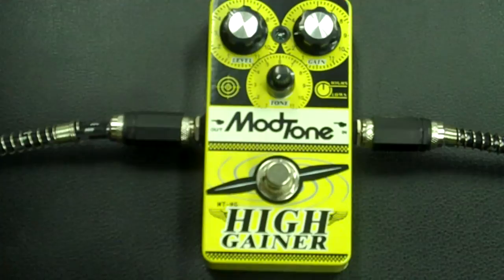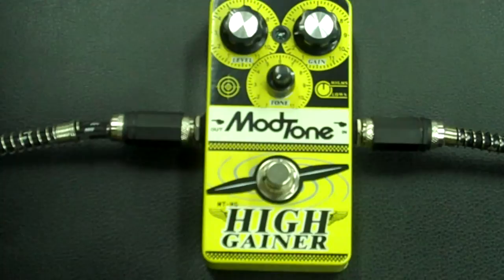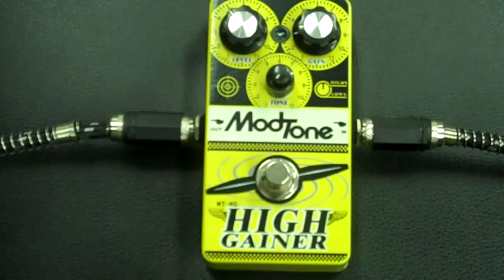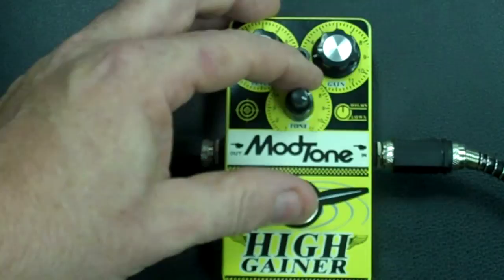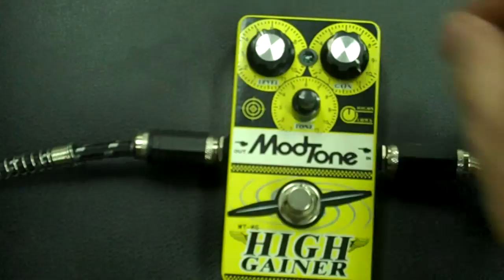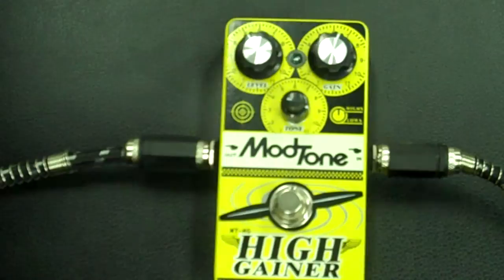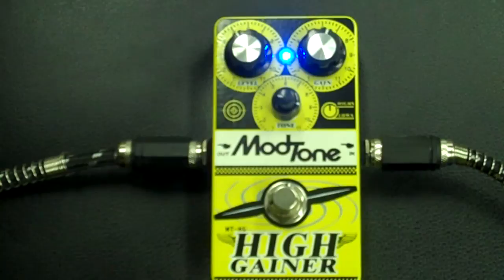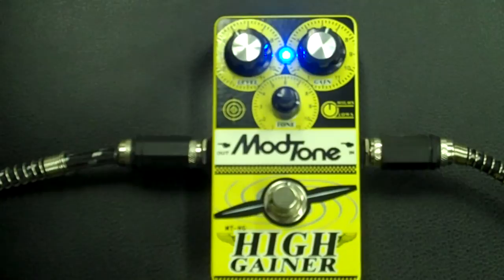ModTone Re-Launches our High Gainer Video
The man from behind the curtain gives us an insightful look into the explosion of Tone coming from ModTones' latest "must have" pedal of the year.

Listen in as you are guided through the awesome variations of Gain coupled with tonal variations that will leave you wanting more.

Check out the High Gainer today at your local ModTone dealer.